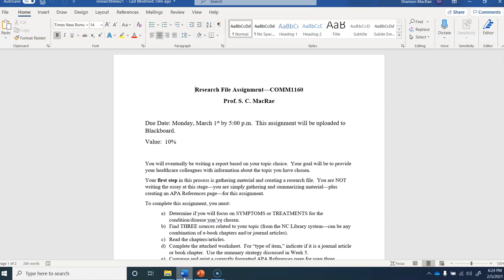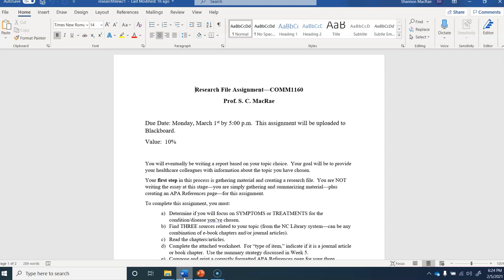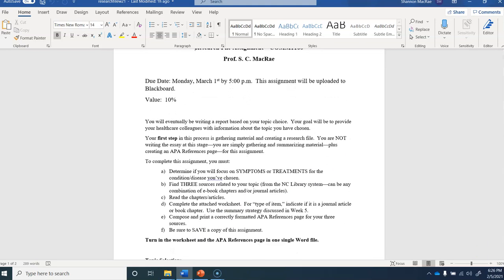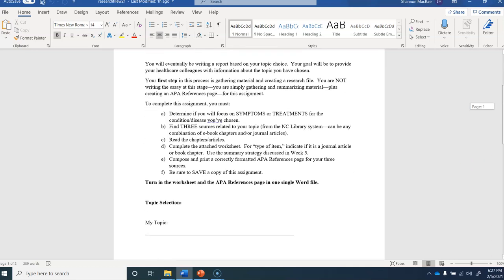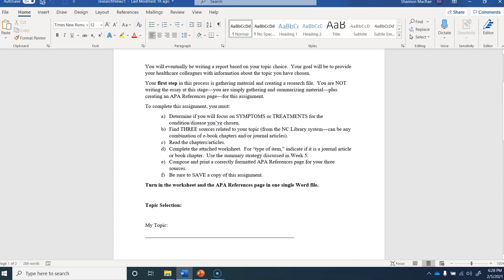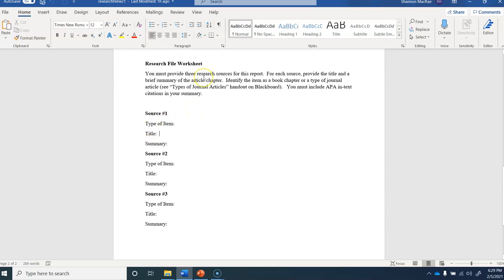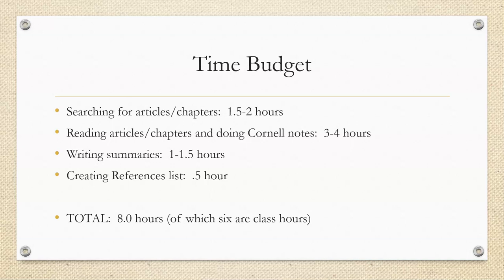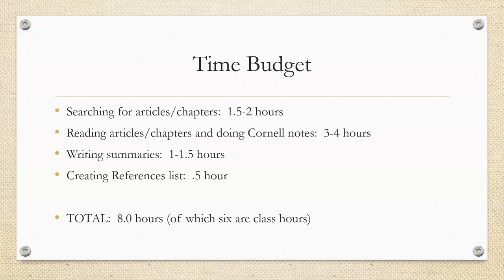COMM1160, Week 6, Video 1, Research File